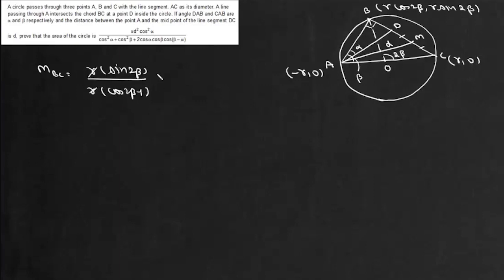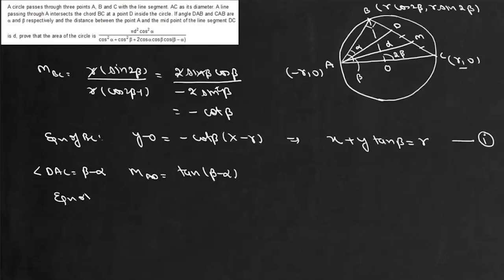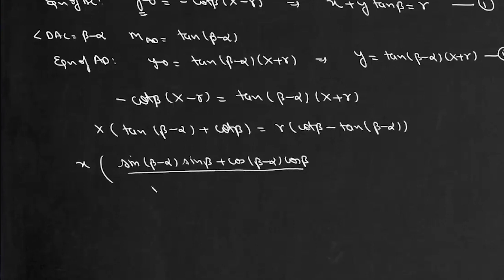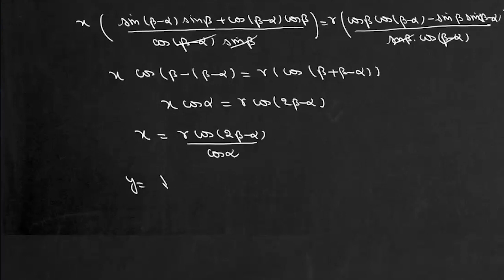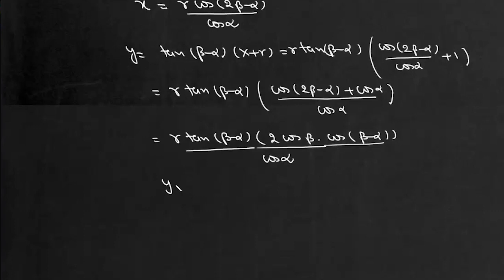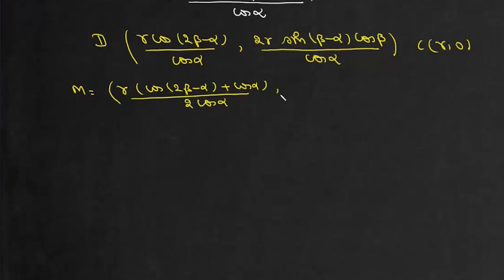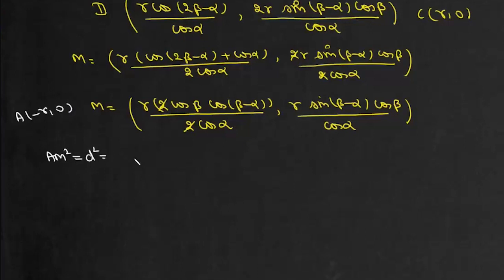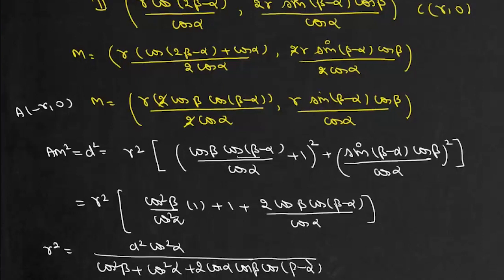JEE Delight | Circles | A beautiful problem with geometry and trigonometry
JEE Delight | Circles | A beautiful problem with geometry and trigonometry 🎯 Start your JEE Advanced Maths journey: